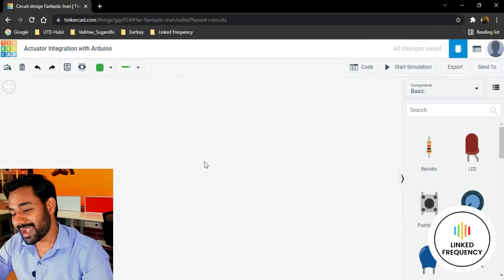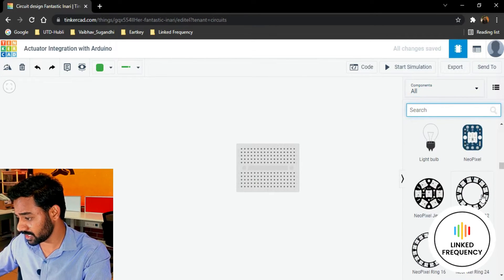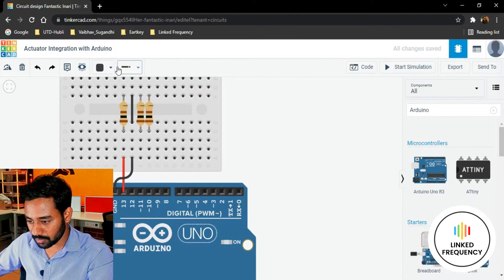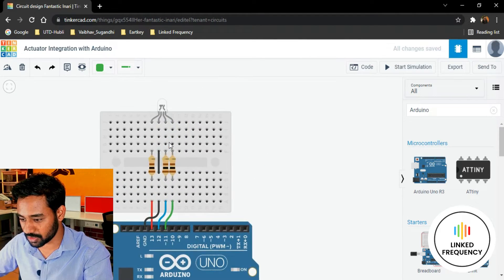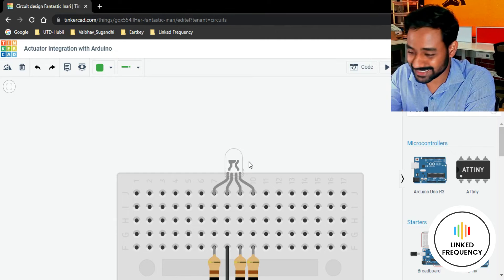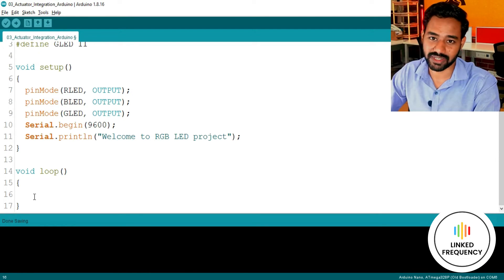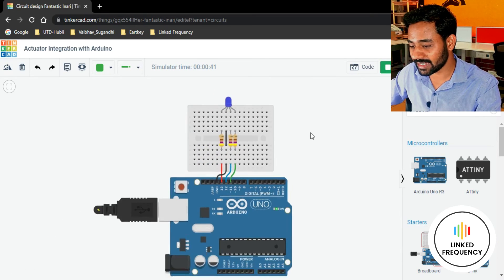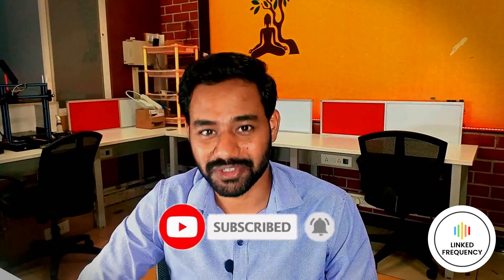Integrating an actuator with Arduino using Tinkercad E10 | Vaibhav Sugandhi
The electronic system design and development is largely dependent on peripheral integration and algorithms. The Actuators are very essential components of any embedded system, which involves action oriented tasks. This tutorial focuses more on creating fundamental knowledge about an actuator's integration with the Arduino development board.

The first idea about integrating an actuator is to deal with the GPIO’s (General Purpose Input Output). Creating a simple circuit using the Tinkercad platform, helps us to discover different actuators available in the platform. However, we are using RGB LED as an example actuator in this tutorial to demonstrate the protocol involved in bringing up a demo circuit. This video tutorial also puts some lights on the Arduino development program to understand the whole project design.

The simulation process and validation of design protocols involve the output & functionality test. In this stage, Tinkercad works like a charm to visualize and execute projects virtually. To support the main idea about this tutorial, educator have discussed how to simulate and compile the project online. Exploring any alterations in the code can help us to know more about this project and implement the out of box thoughts on the same project.

To conclude, Design and development of an embedded system for realization of an actuator integrated with the Arduino development board are quite essential and important part of the learning process. The author recommends to get your hands dirty on this topic by creating several examples under the output section of Tinkercad.